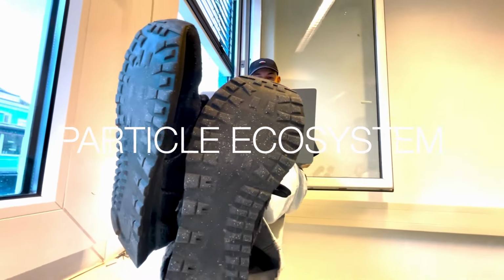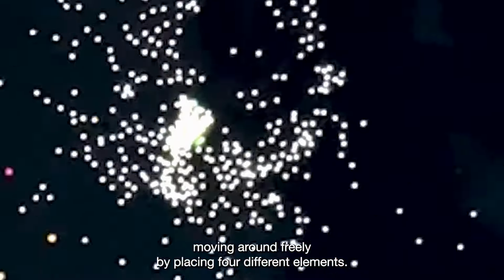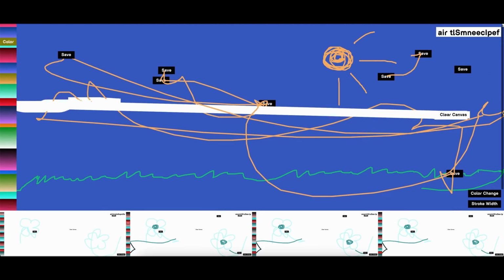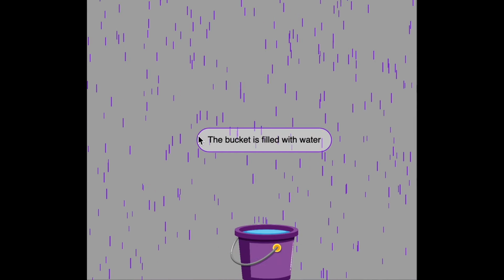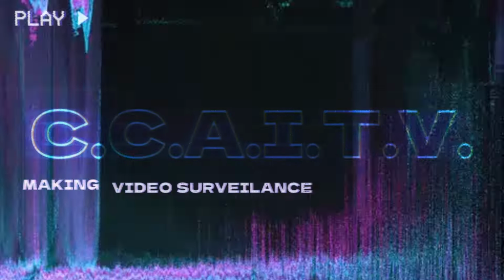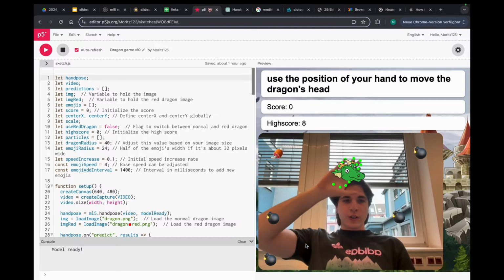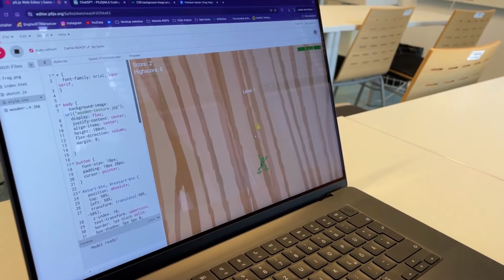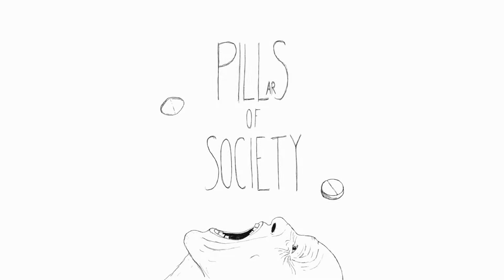Speculative coding with AI (for non-programmers)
FH | JOANNEUM
Graz Design Week 2024